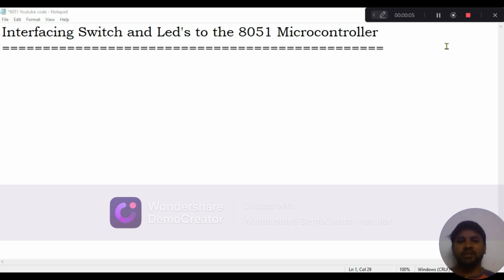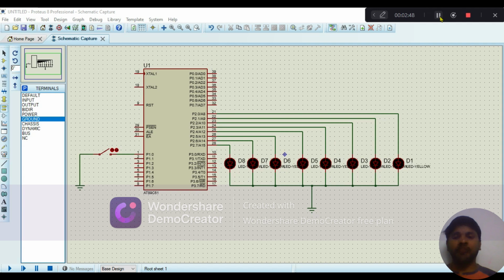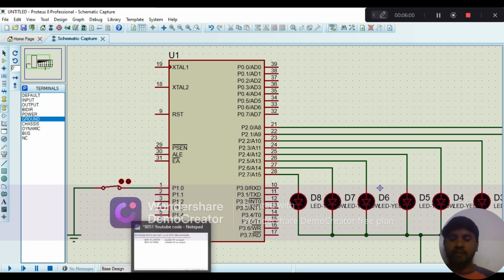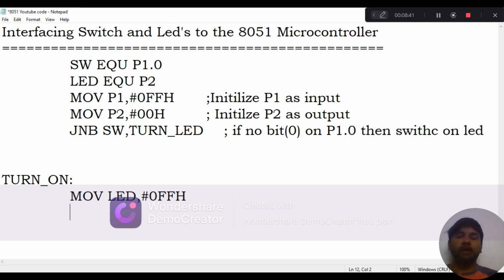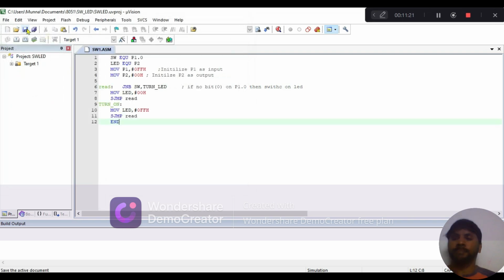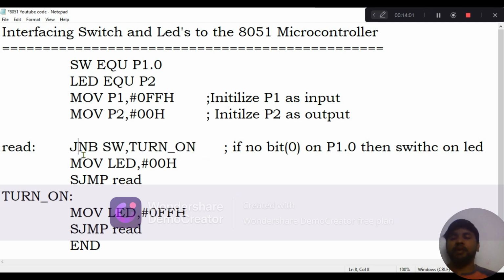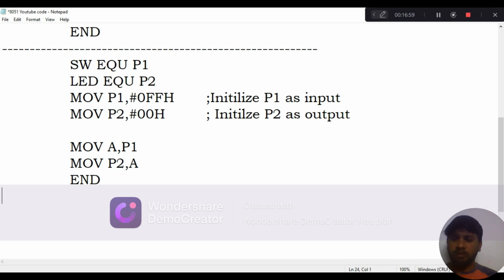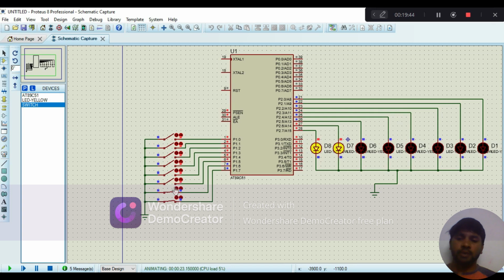Interfacing Switch and Led's to 8051 using Assembly Language Program